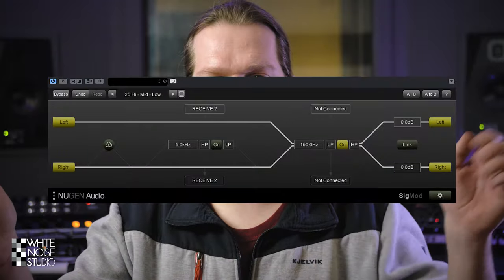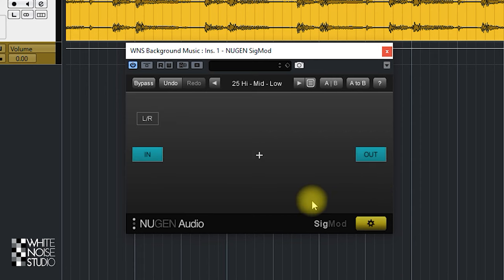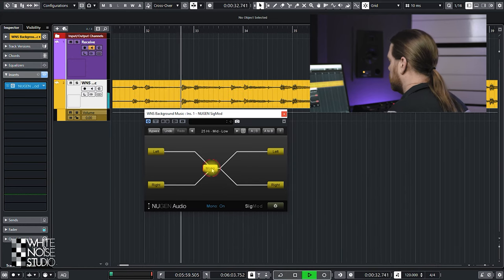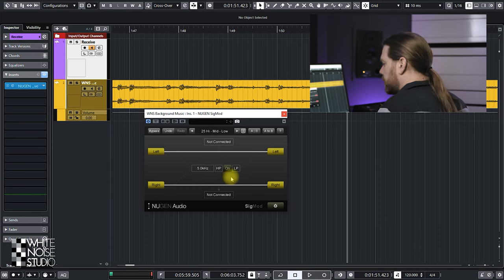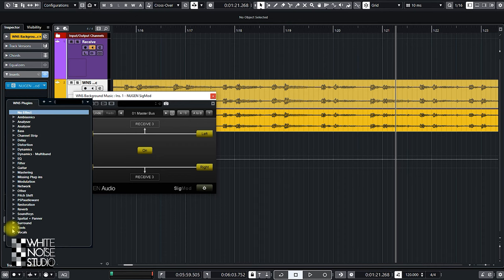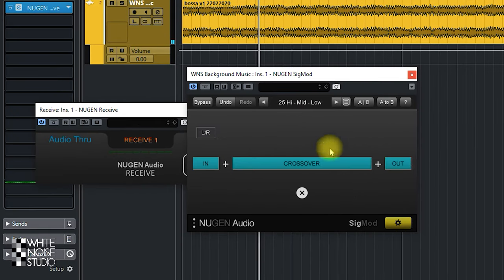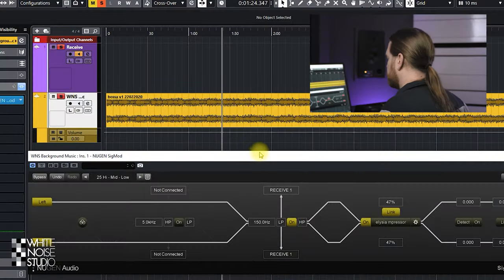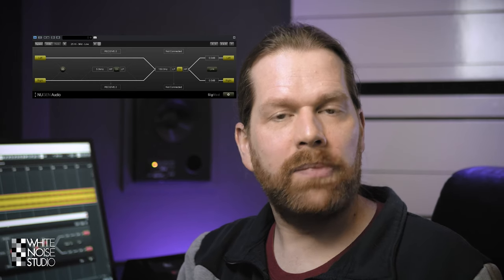Nugen Audio Sigmod - Improve your plugins and hardware - Review and Tutorial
The Nugen Audio Sigmod really is like a swiss army knife, a vst plugin with many uses.

Plugin Deals – updated 18 November 2024 – Black Friday weeks

Pick ANY 2 Plugins for $119 or Pick ANY 3 Plugins for $149

In this review and tutorial I'll show all of Nugen Audio Sigmod's modules and explain how they can be used to improve and speed up your workflow.
It really is a multitool like a swiss army knife which will help you improve and speed up your workflow.
Nugen Audio Sigmod has several modules which add features to your plugins and hardware you didn't had before. A real all in one toolbox vst plugin.

Intro: 0:00
Nugen Audio Sigmod Explanation: 0:44
Sigmod ReviewHow Wilkinson Audio's Debleeder is working : 1:10
My Favorite Sigmod module - The Crossover: 5:36
Hipass Sidechain Parallel Compression which leaves the low end intact: 08:55
A few remarks: 11:11
Conclusion: 12:42